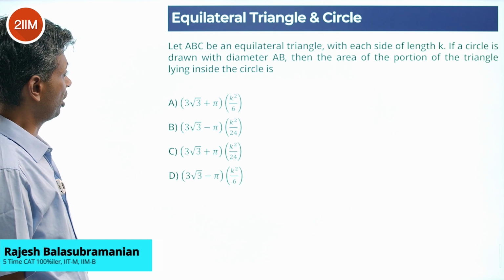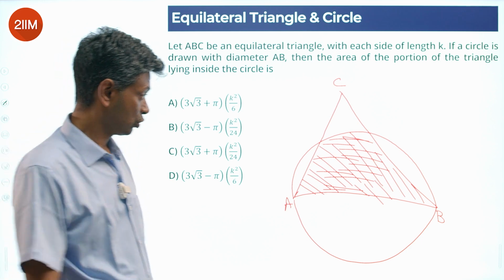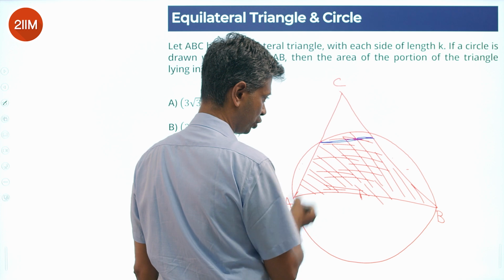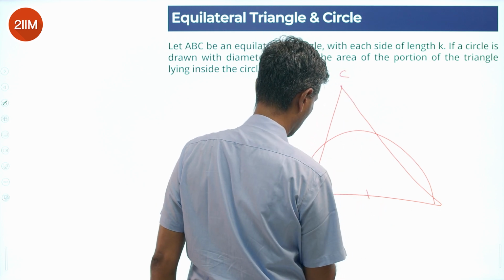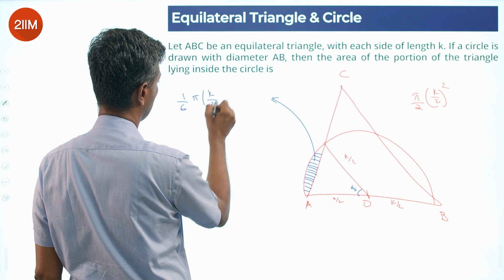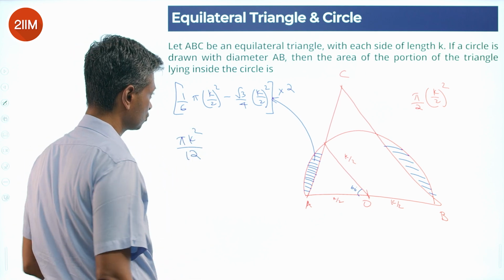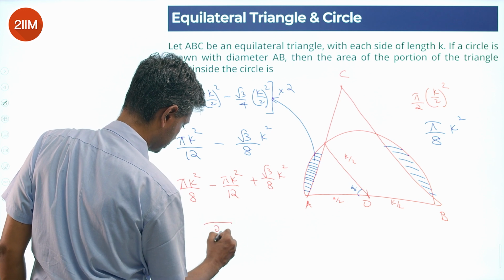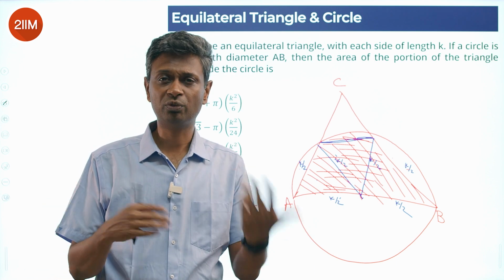Must-Do IPMAT Indore 2024 MCQ Quant Questions | Equilateral Triangle & Circle Solved | 2IIM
📝 Try the question here before watching the solution:

Let ABC be an equilateral triangle, with each side of length k. If a circle is drawn with diameter AB, then the area of the portion of the triangle lying inside the circle is

(3√‾3+π)(k^2/6)
(3√‾3−π)(k^2/24)
(3√‾3+π)(k^2/24)
(3√‾3−π)(k^2/6)